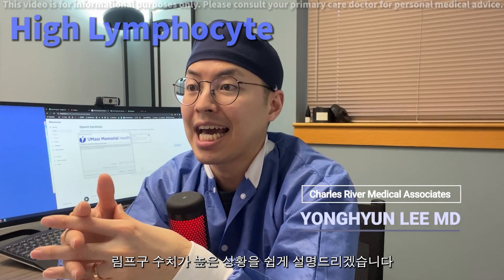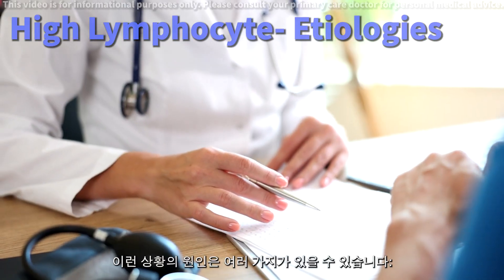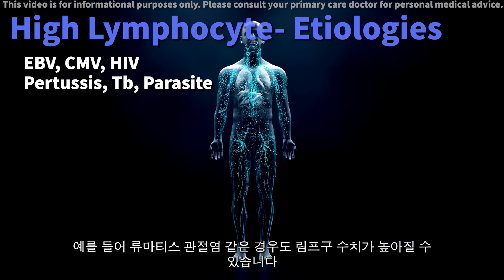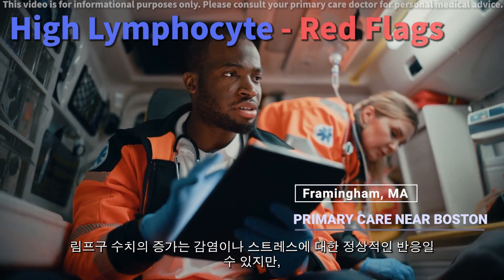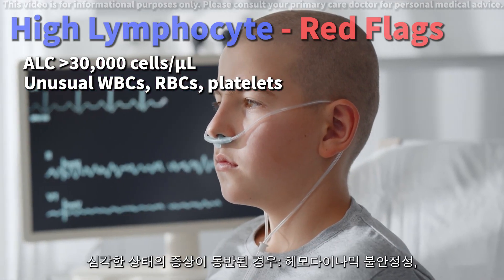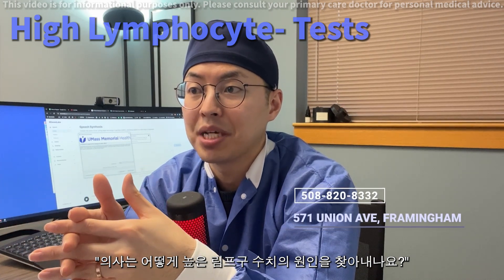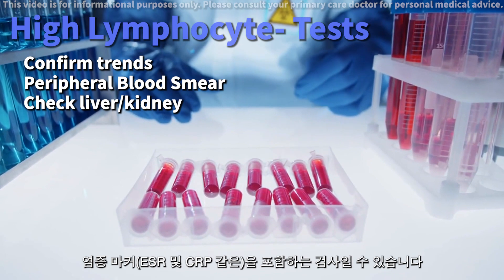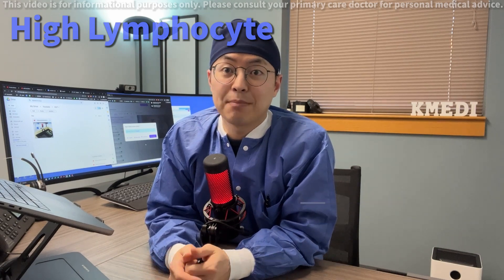림프구 증가의 원인, 응급상황, 추가 검사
높은 림프구 수치 림프구 증가증의 원인, 증상, 진단 방법을 명확하게 설명해드립니다. 엡스타인-바 바이러스와 같은 감염, 자가면역 장애, 스트레스 반응 등 림프구 수치를 높이는 다양한 원인을 알아보세요. 높은 ALC 수치, 다른 이상 소견의 존재, 만성 림프구성 백혈병(CLL) 같은 심각한 상태에 대해서도 이해할 수 있습니다. 더 많은 건강 정보를 위해 구독하세요! 👨‍⚕️🩸 참고: 이 내용은 정보 제공 목적으로만 사용되며 전문적인 의료 조언을 대신할 수 없습니다.